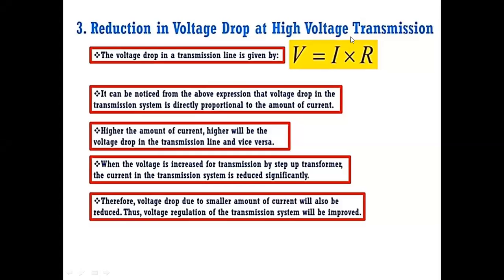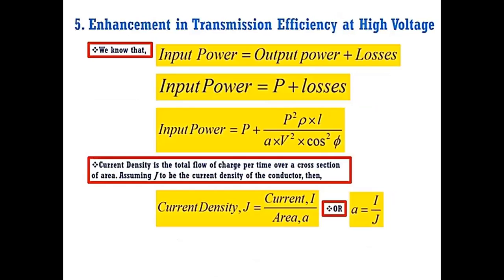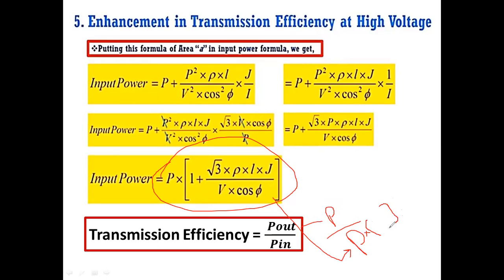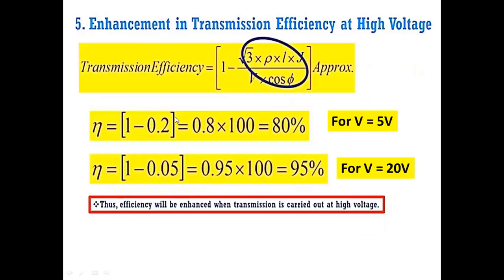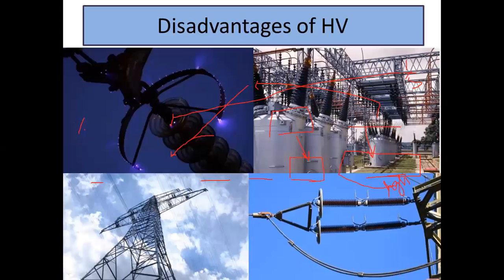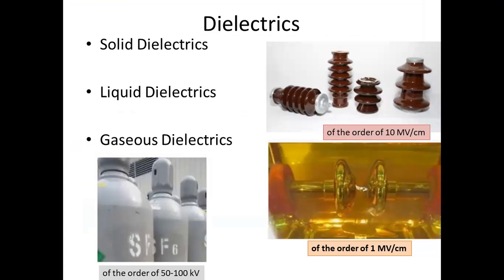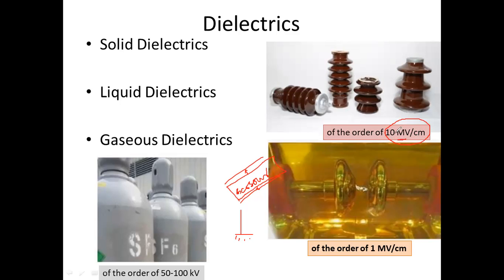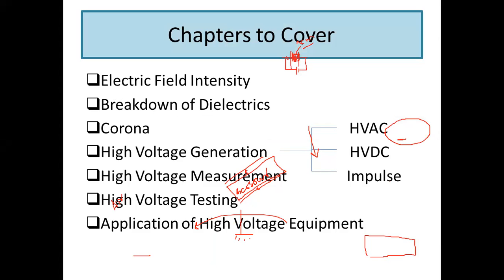High Voltage Engineering- Introduction- Week-1 (b)